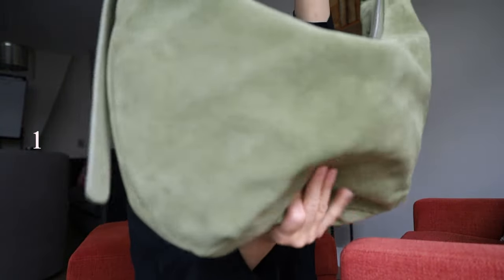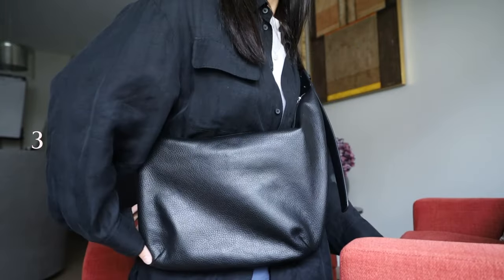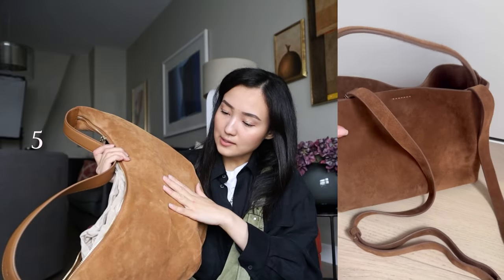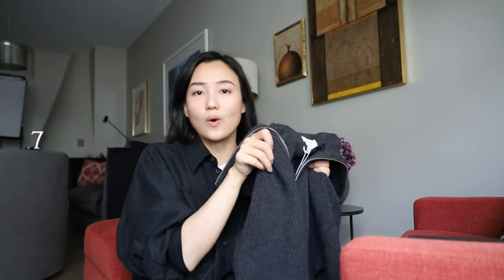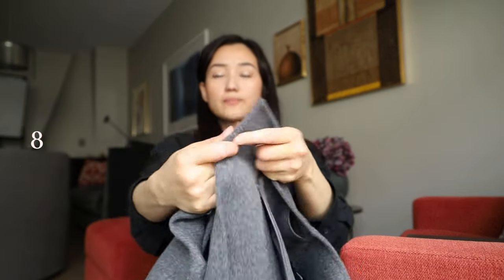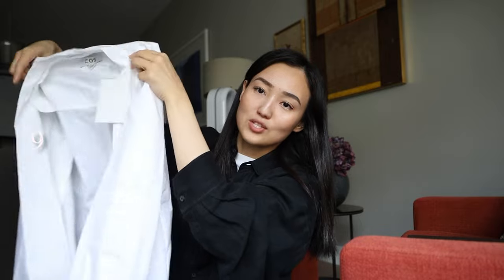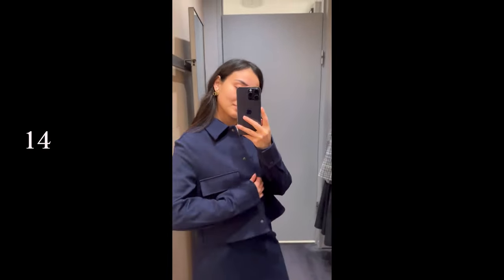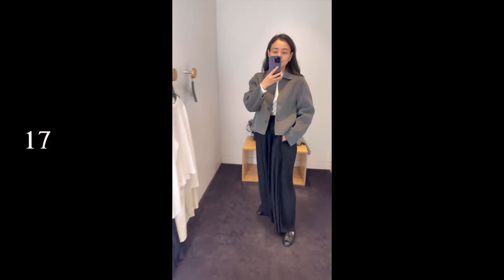Autumn Try-On Haul // COS & ARKET bags, knitwear, jackets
NEW COLORS:
7. COS dark grey jumper
9. Shirt 32: 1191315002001 *product no
10. Skirt (tried it in size 36, was large for me)

My body measurements in cm:
height: 160
chest: 87
waist: 71
hiр: 88